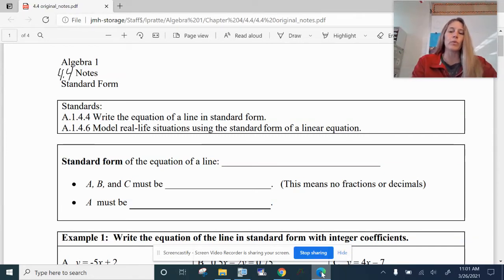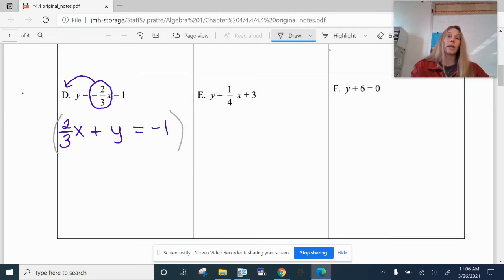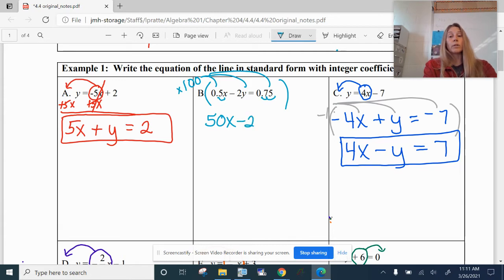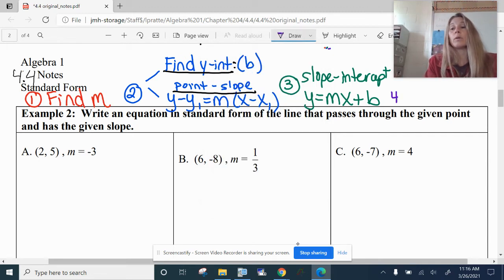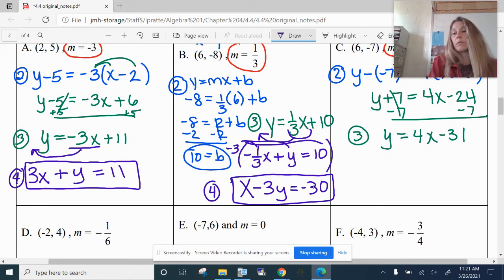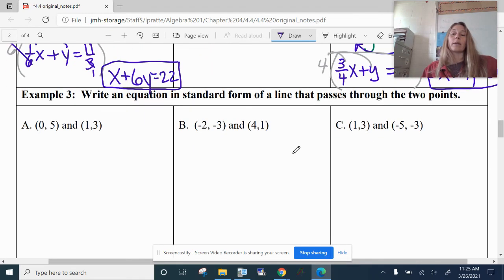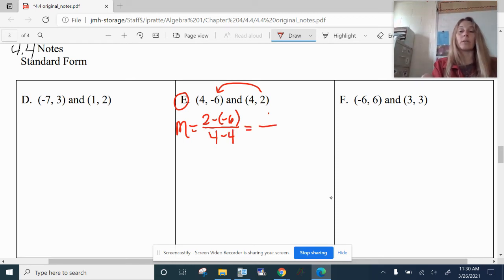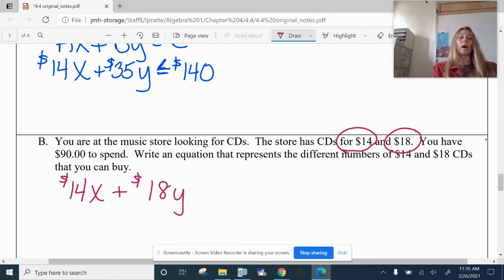4.4 Writing linear equations in standard form